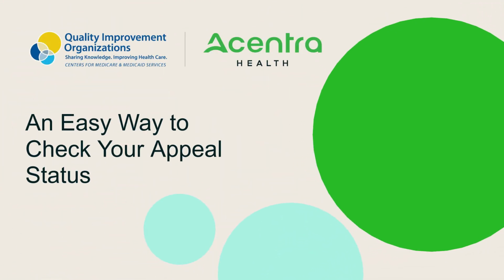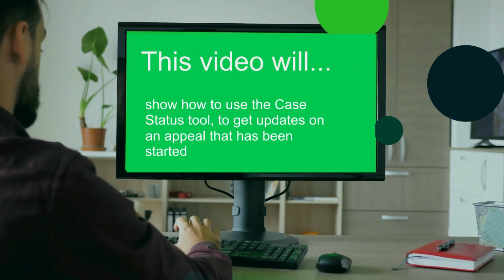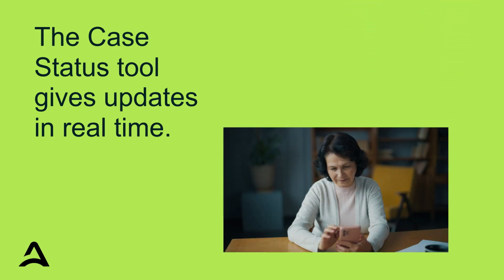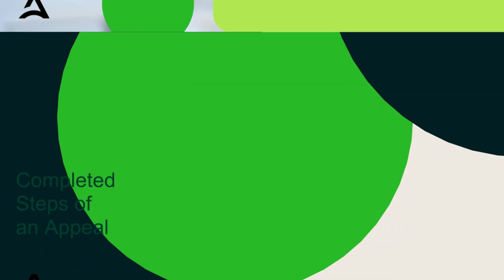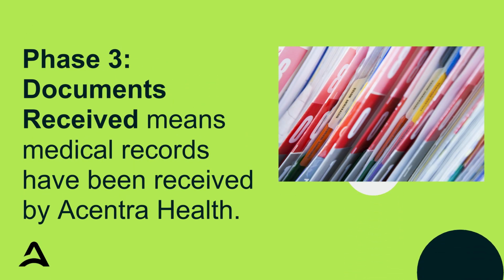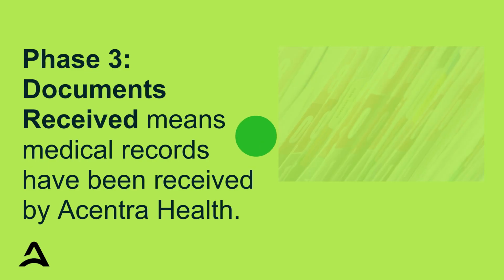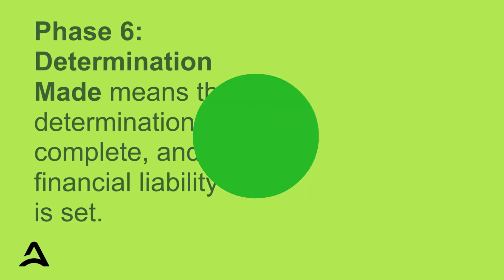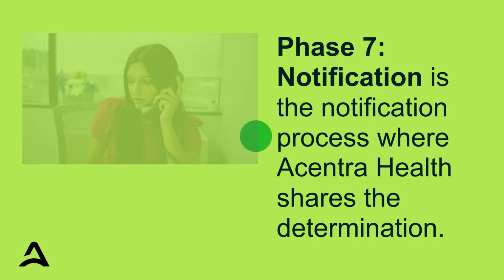How to Use Acentra Health's Case Status Tool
Acentra Health is the Beneficiary and Family Centered Care Quality Improvement Organization (BFCC-QIO) for the 29 states highlighted in a map

If you live in one of the states served by Acentra Health and you have Medicare, or if you are a healthcare provider providing services in one of the states served by Acentra Health and receive Medicare payments, you can use this online option to check the status of your appeal.

This video shows you how to use the Case Status Tool on Acentra Health’s website to check the status of an appeal using a 9-digit Case ID number. You’ll learn where to enter your Case ID, how to view updates, and what information you can expect to see about your appeal.

As a BFCC-QIO, Acentra Health helps people who are on Medicare - and their families and caregivers - to file quality of care complaints and hospital discharge and skilled service termination appeals. We also offer Immediate Advocacy services to quickly resolve medical concerns.

Publication No. R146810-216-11/2025. This material was prepared by Acentra Health, a Medicare Quality Improvement Organization under contract number with the Centers for Medicare & Medicaid Services (CMS), an agency of the U.S. Department of Health and Human Services. The contents presented do not necessarily reflect CMS policy.